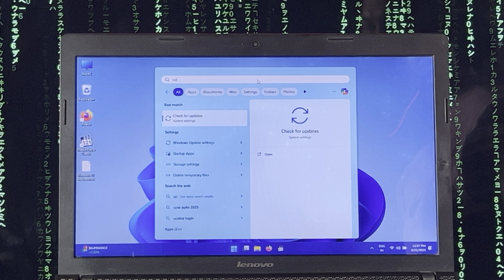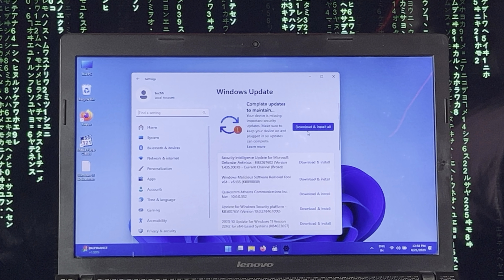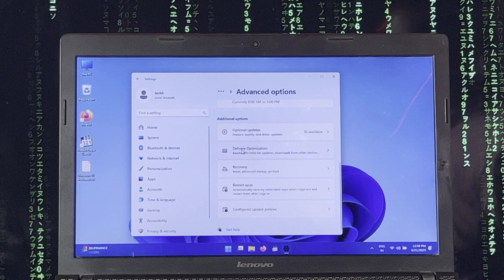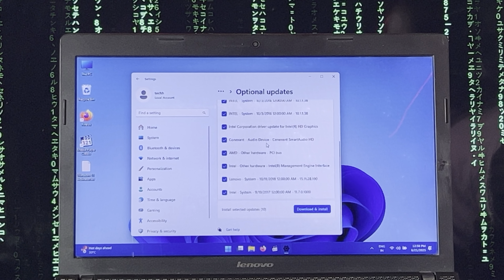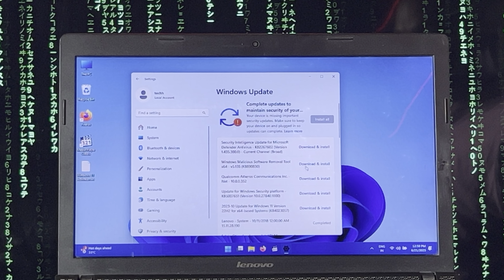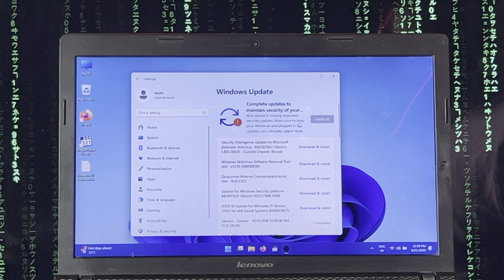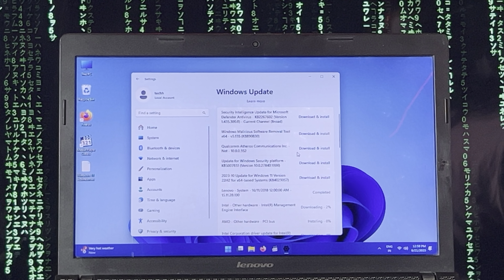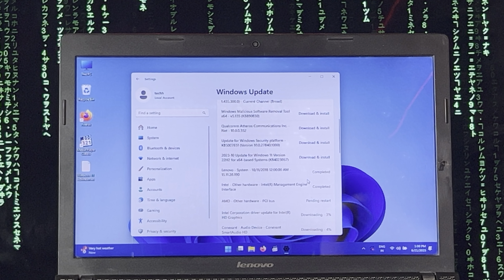How to Download & Install Drivers on Lenovo Laptop Windows 11 Tutorial 2025✅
Having trouble with drivers on your Lenovo laptop? 🖥️ This video shows you how to download, install, and update drivers on Lenovo laptops running Windows 11 step by step.
how to download and install drivers on lenovo laptop

lenovo laptop drivers download windows 11

how to update drivers in lenovo laptop windows 11

lenovo drivers installation step by step

lenovo ideapad driver download windows 11

lenovo thinkpad driver installation windows 11

download lenovo drivers manually windows 11

lenovo auto driver update windows 11

how to install missing drivers lenovo laptop

lenovo wifi driver download windows 11

lenovo bluetooth driver windows 11 install

fix driver issues on lenovo laptop windows 11

how to reinstall drivers on lenovo laptop

lenovo driver update utility windows 11

how to download drivers without internet lenovo

Install missing drivers (WiFi, Bluetooth, Audio, Graphics) on Windows 11

Update Lenovo drivers automatically & manually

Fix driver issues on Lenovo IdeaPad, ThinkPad & Yoga laptops

Reinstall drivers in case of errors

⚡ Works for all Lenovo laptops:

Lenovo IdeaPad

Lenovo ThinkPad

Lenovo Yoga

Other Lenovo models compatible with Windows 11